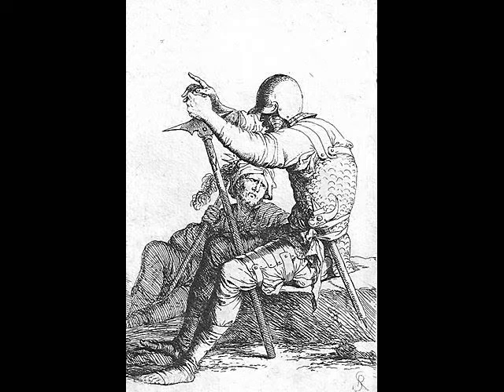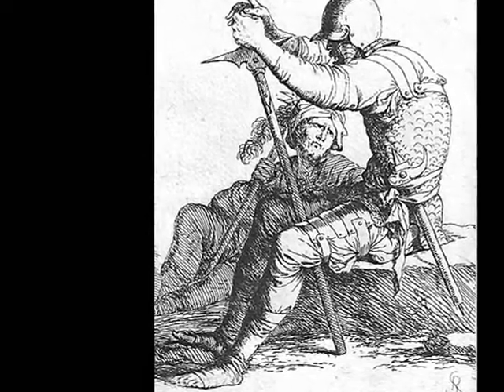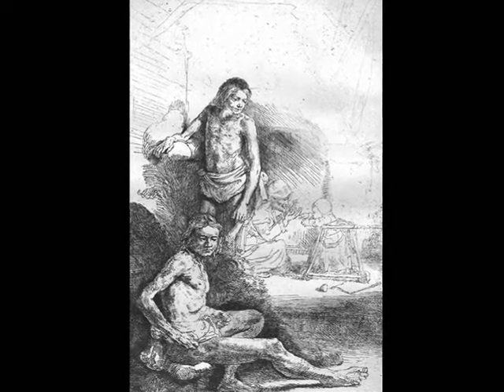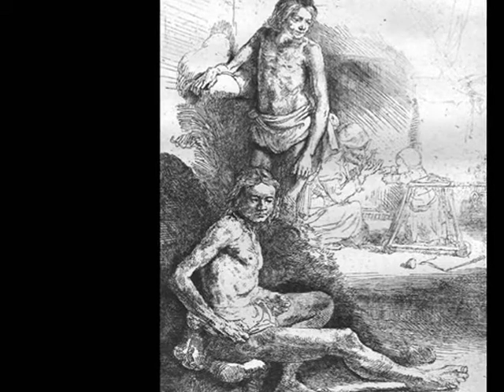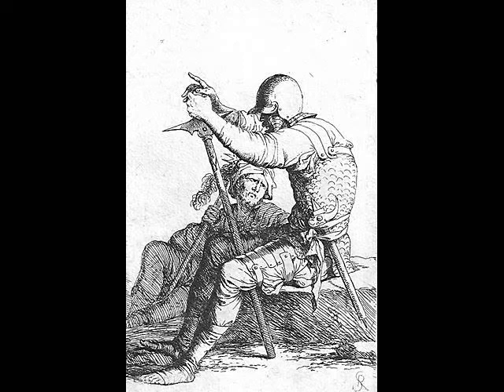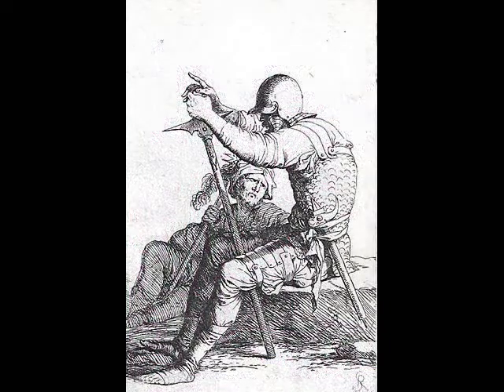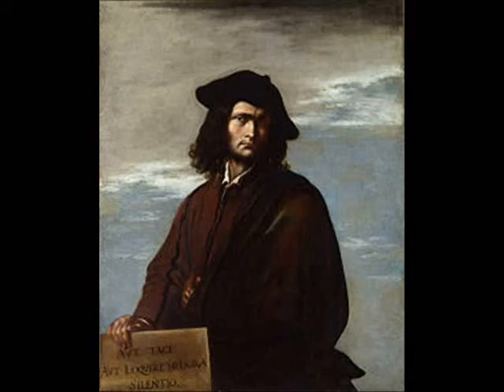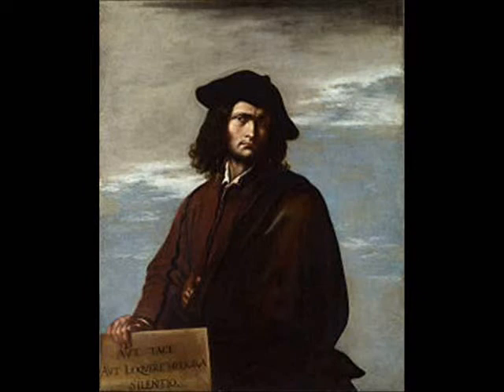17th Century Salvator Rosa Etching Review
This is the first in a series of reviews of the art in my collection.  This piece is a 17th century etching by Salvator Rosa.